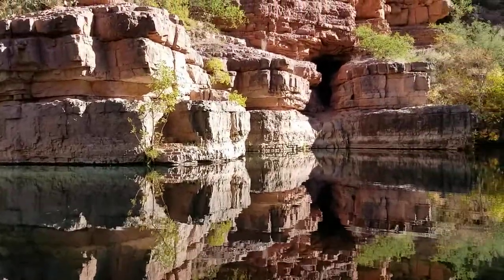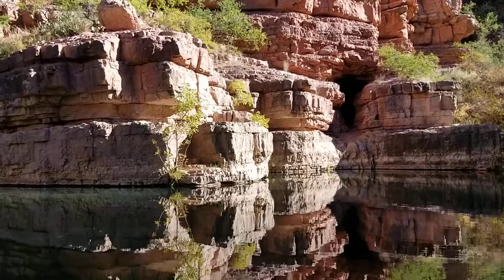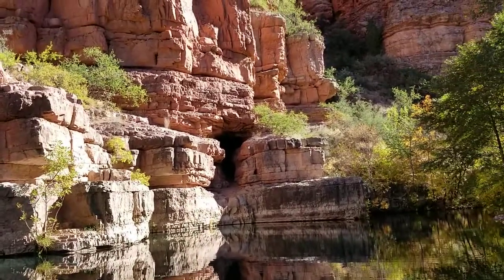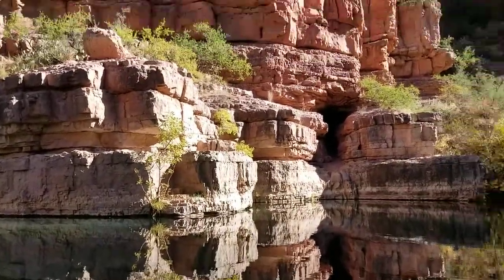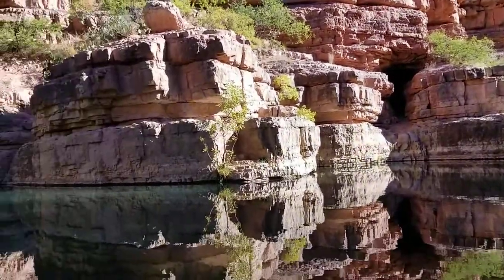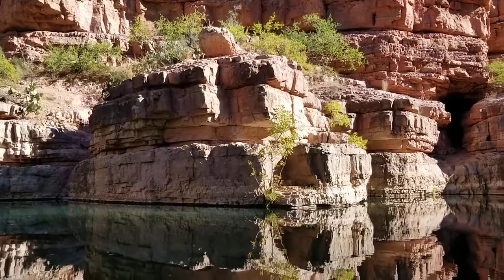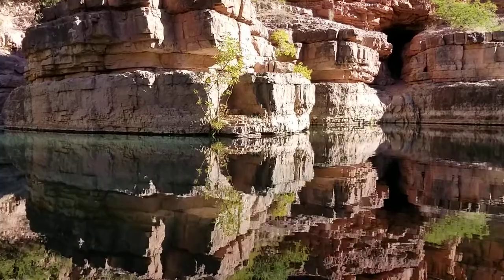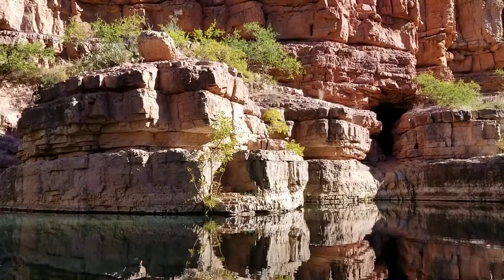A walk around the Sycamore Canyon Wilderness.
a couple of highlights of this river/canyon walk.